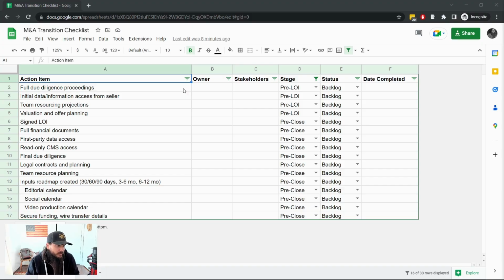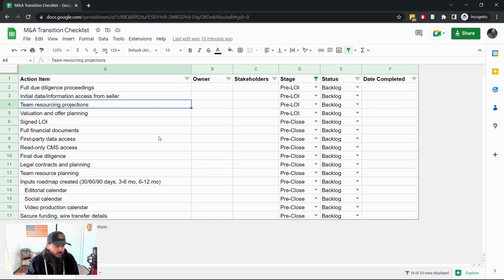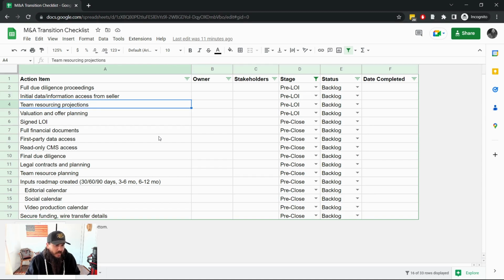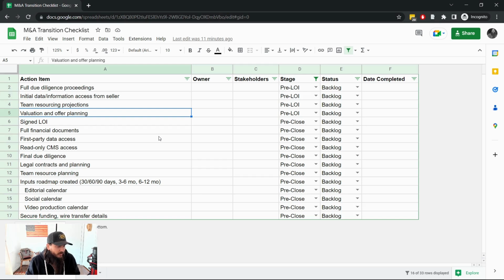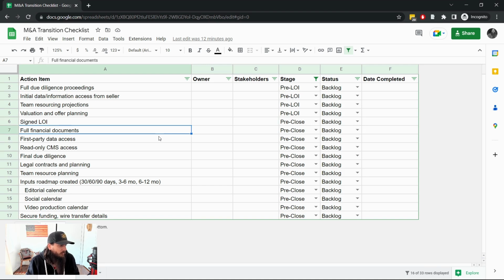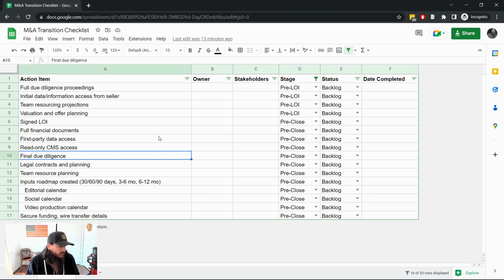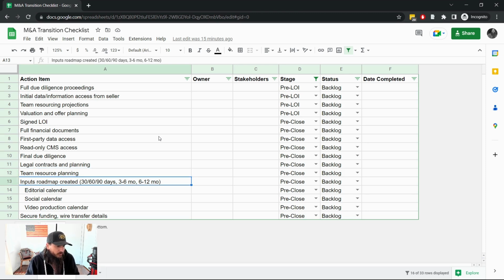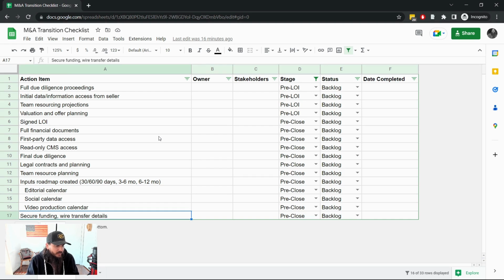Use This Acquisition Pre-Close Checklist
Here’s my checklist for the most common priorities I typically tackle pre-close during the M&A due diligence process.

About Mike and BYT:
Oh hey, Mike Yon here. Intros are weird. I run Build Your Thesis, and I’m the owner of Clean Air Digital, my digital portfolio and consulting company.

I buy and build websites and digital businesses, and help high-growth companies strategically scale through M&A and SEO.

I’ve led due diligence on countless acquisitions all the way from 4 figures to 10 figures, doing everything end-to-end from deal sourcing to diligence, transition, and growth strategy execution.